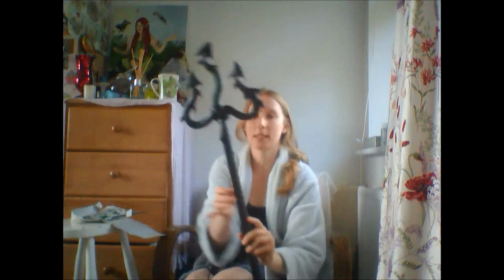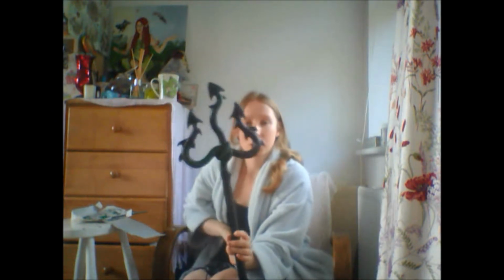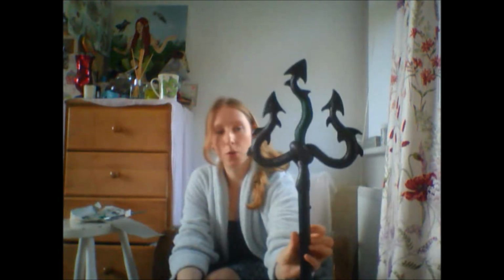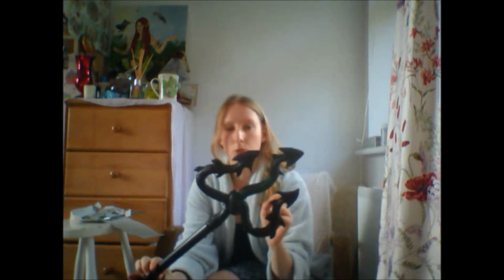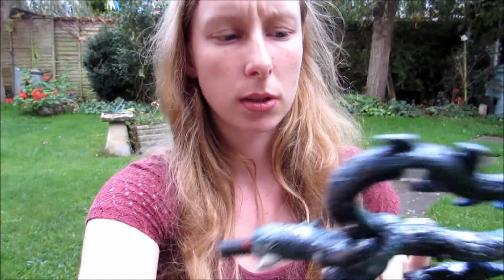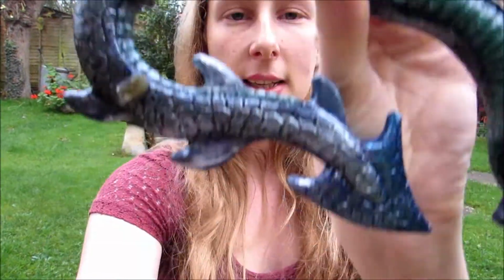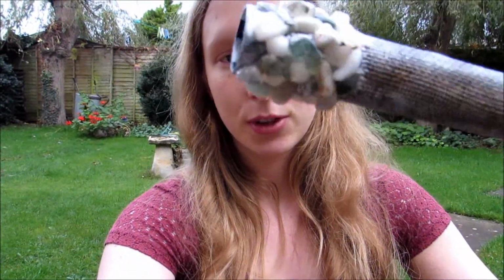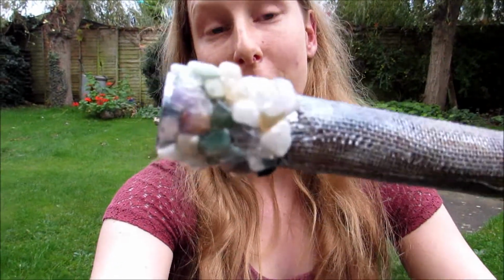Making my Halloween Prop! =)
How I re-mastered and a cheap costume prop and made it my own. = )